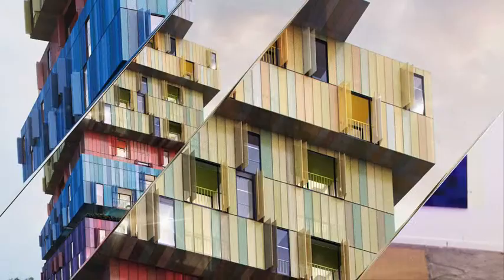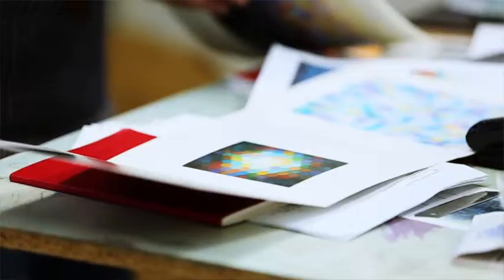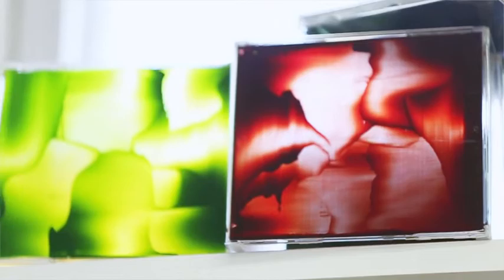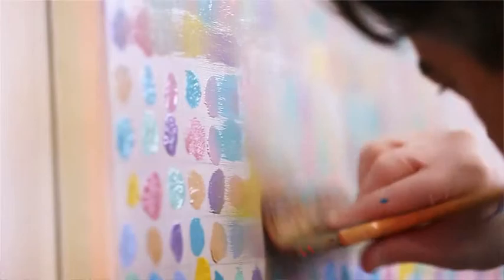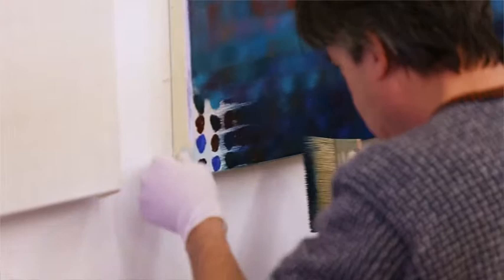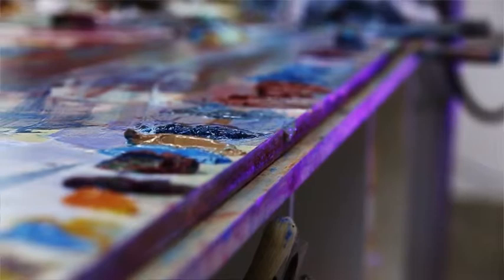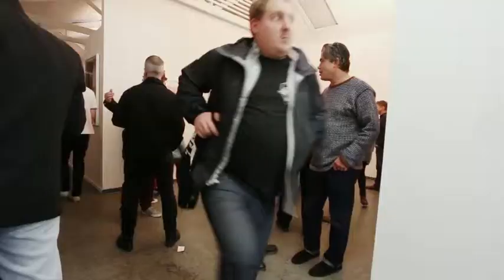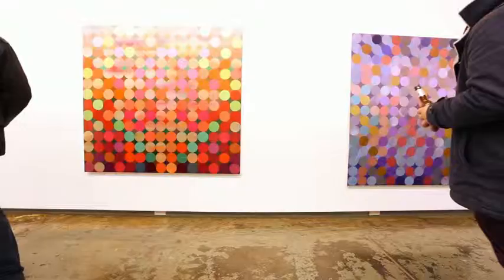Matthew Johnson on ICON apartments